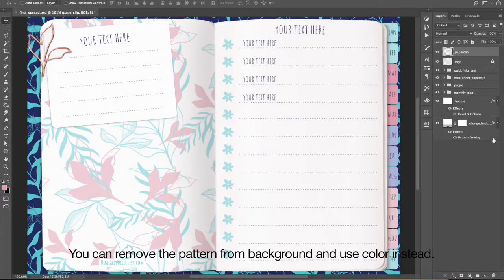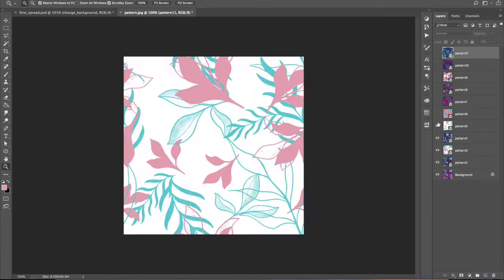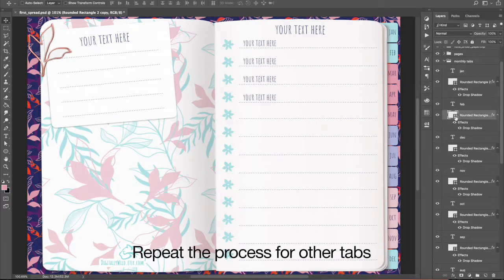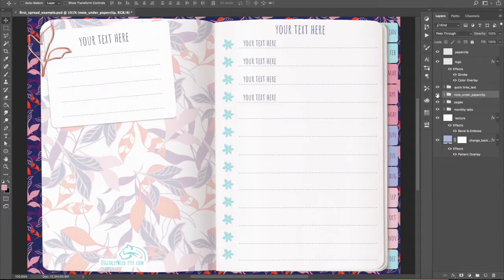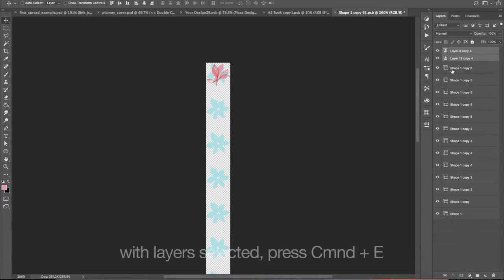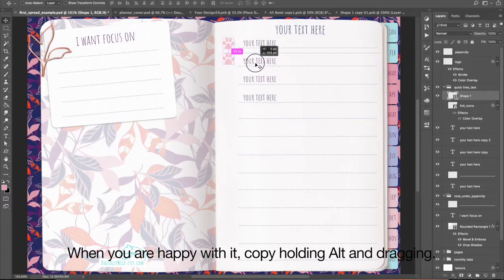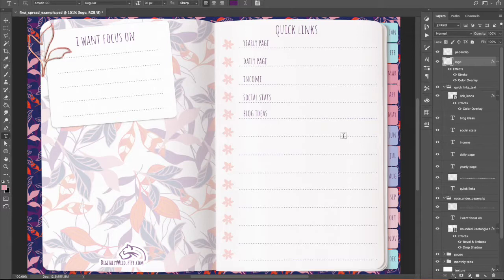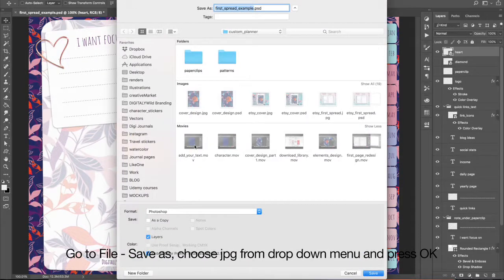How to design first spread of Digital planner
This is the second video of educational series on how to design your own planner.

You can purchase all the files I'm showing in this video and create your ideal digital planner.